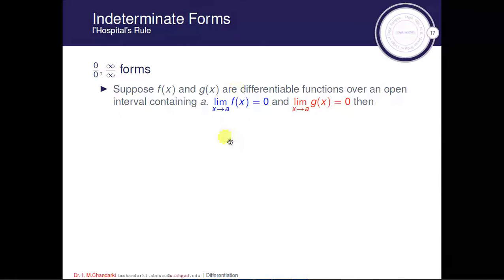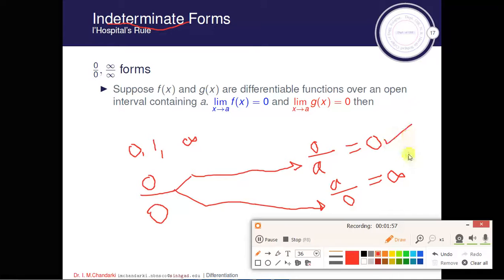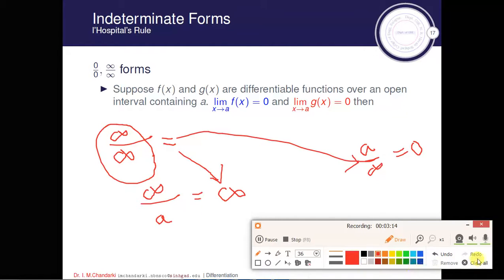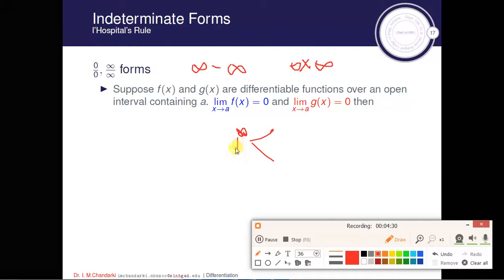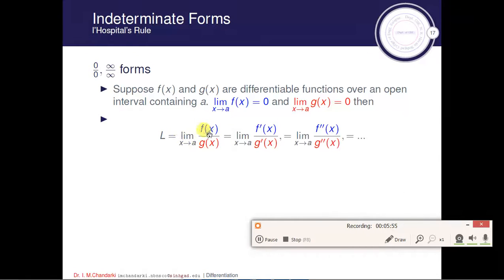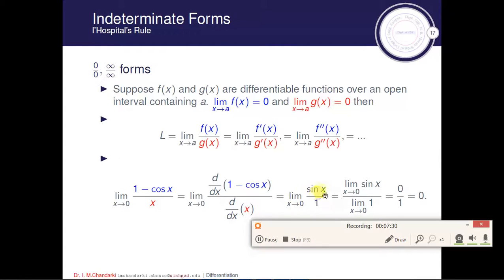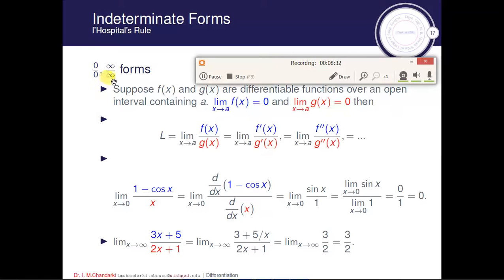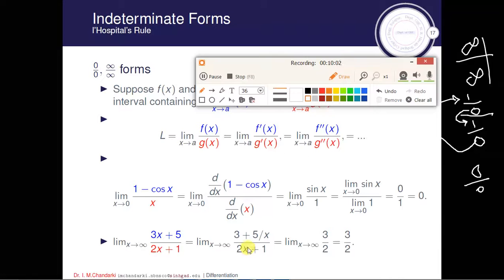Differentiation and Applications by Dr. I. M. Chandarki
Definition
Rules of Differentiation
Derivatives of Exponential, Logarithmic, Trigonometric and Inverse
Trigonometric Functions etc
Applications of Differentiation-Extrema of Functions
Indeterminate Forms and l’Hospital’s Rule